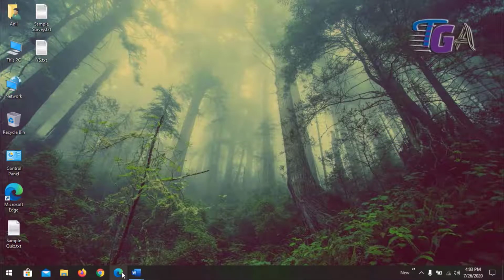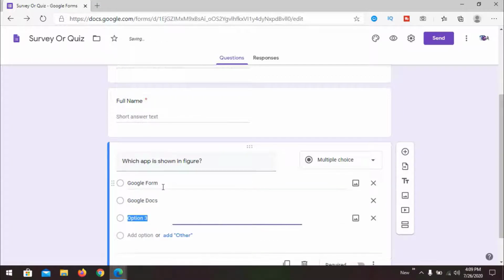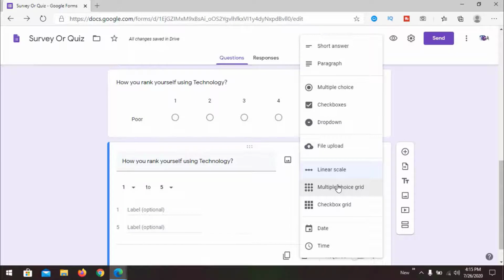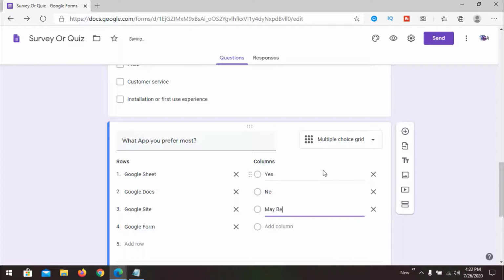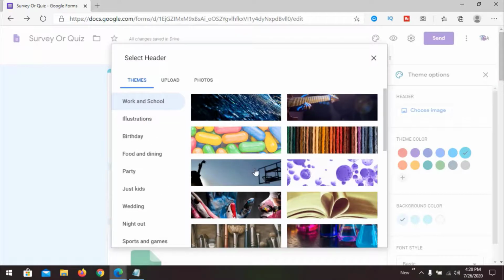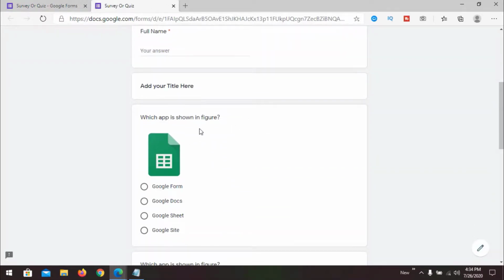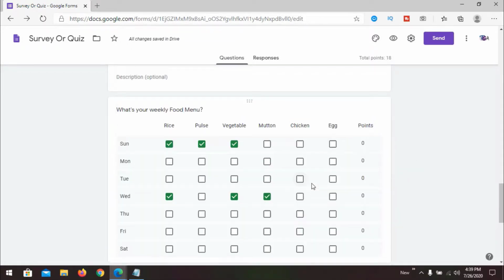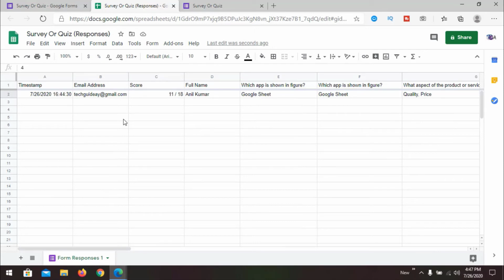How to create Google Forms | For Beginners | Quiz Points and Response (Full Tutorial 2020)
Create Google Form for quiz and survey.

Topic
Intro 00:00
Create form 00:30
Common Option for Questions 01:43
Multiple Choice 03:02
Question type: 05:02
Linear Scale 05:41
Multiple Choice Grid 06:22
Dropdown 07:20
Checkboxes 08:02
Checkbox grid 09:55
Making Quiz 11:04
Adding Image 13:16
Adding Video 13:42
Add Section 14:58
Quiz Points 16:10
Sending form 18:10
Creating Sheet and Analysis 20:15

1. Question type - Short Answer, Multiple Choice, Checkboxes, Dropdown, Linear  Scale, Multiple Choice Grid, Checkbox Grid
2. Quiz
3. Quiz Answer
4. Quiz Points
5. Response in Google Spreadsheet

Any queries or question, provide in a comment box.